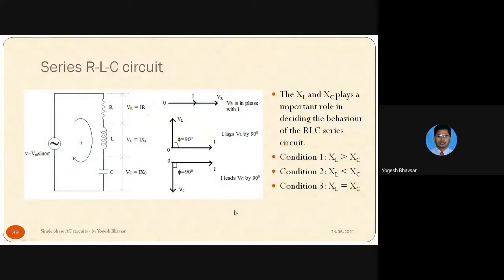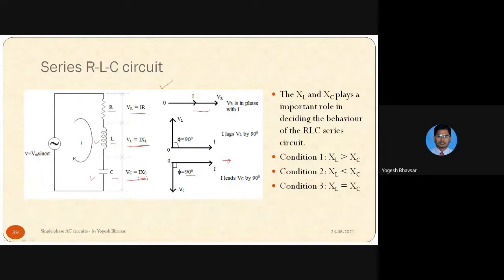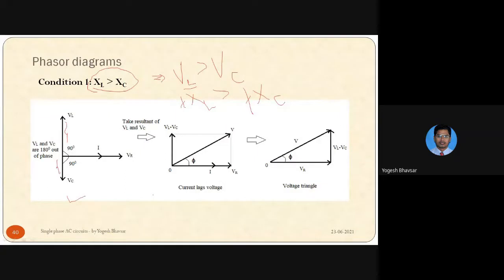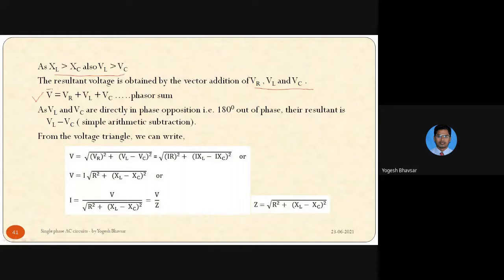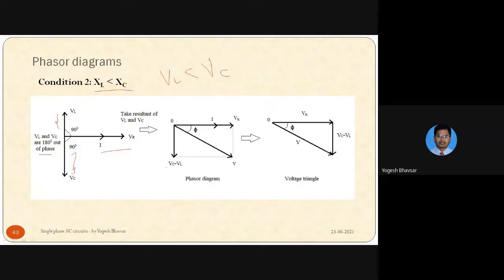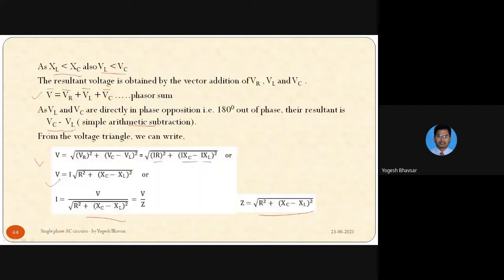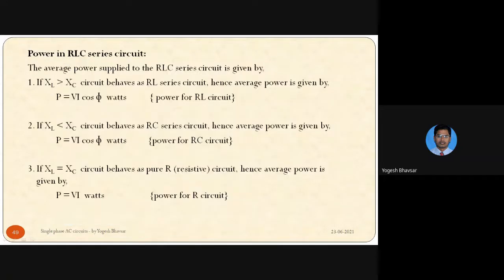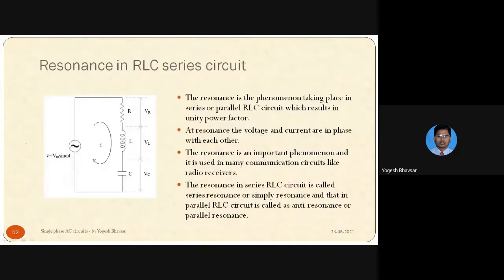R-L-C series circuit